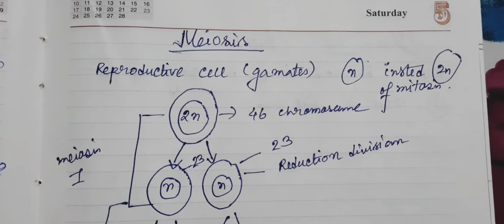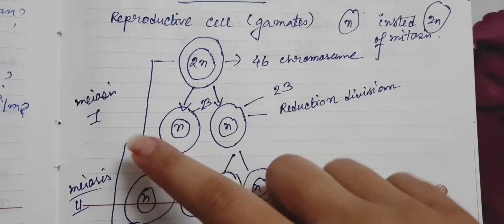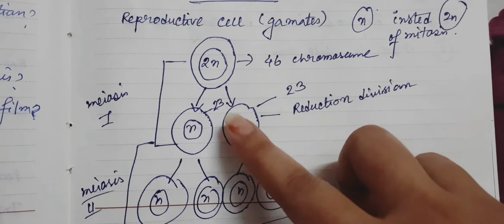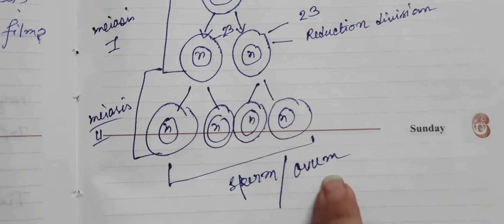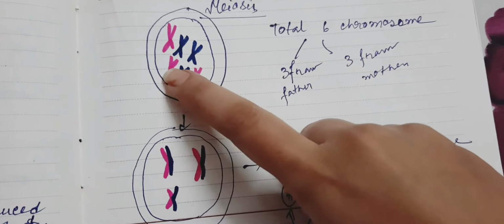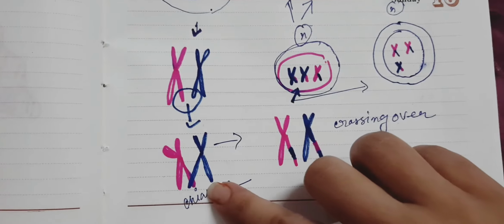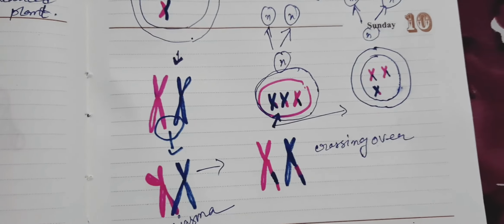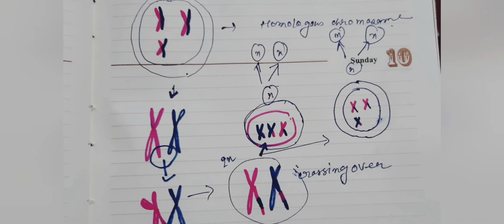Cell division meiosis